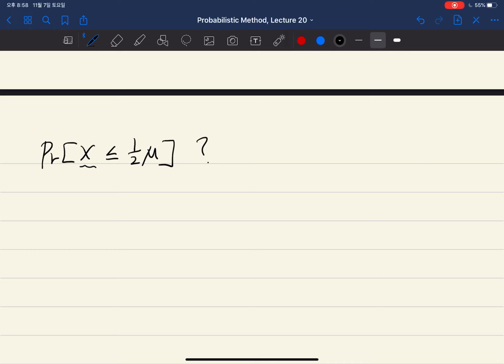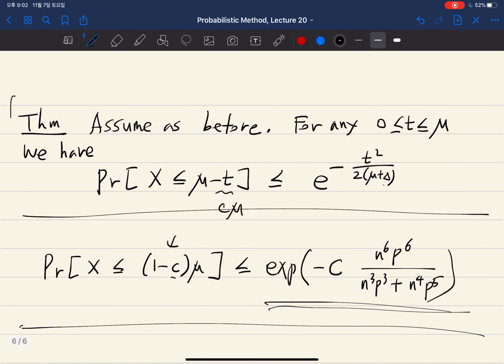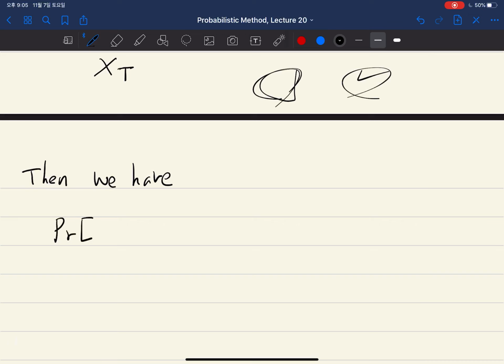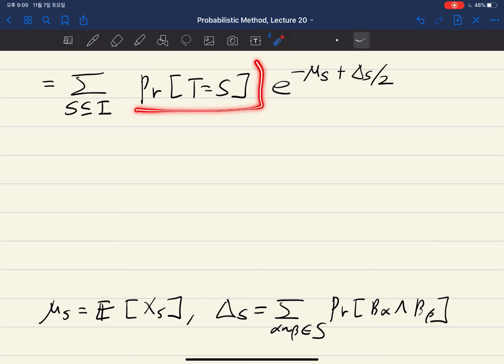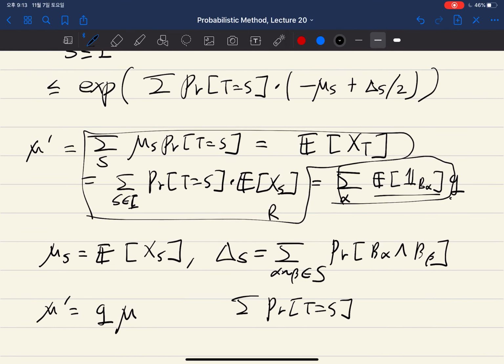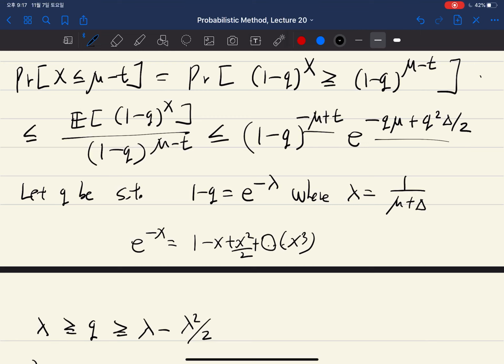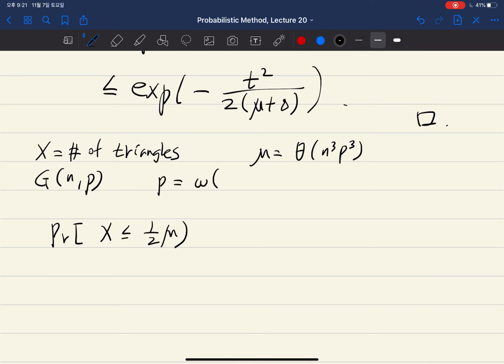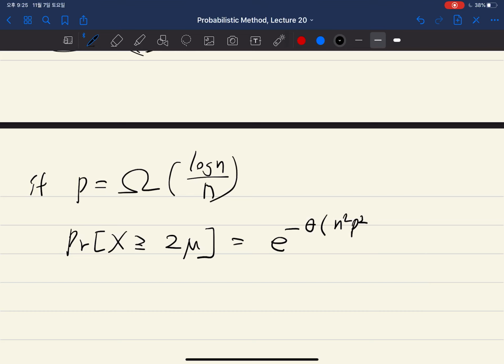Probabilistic method Lecture 20-2, Lower tail